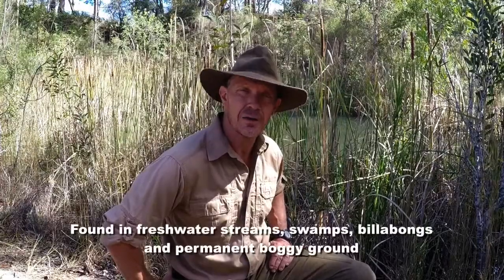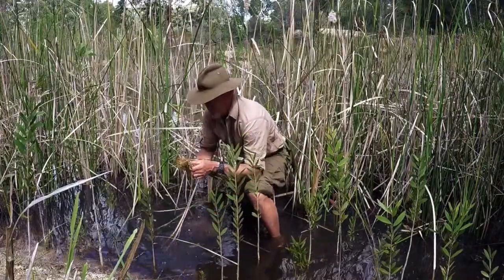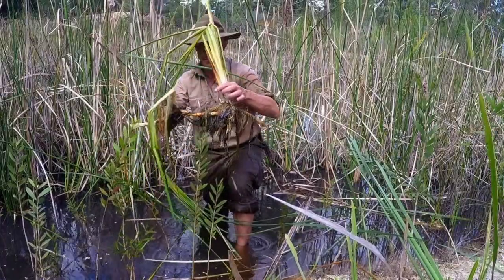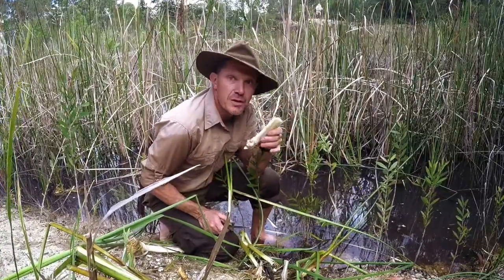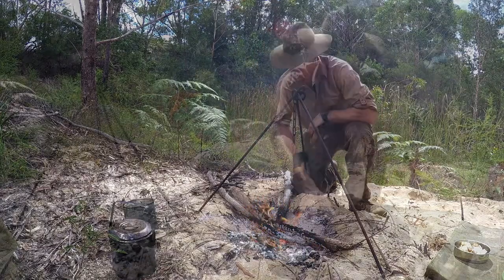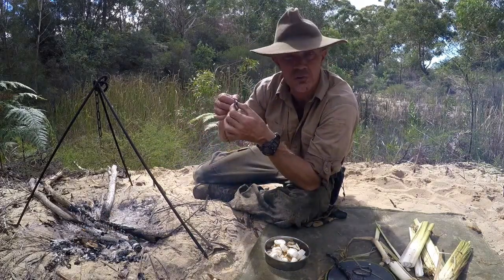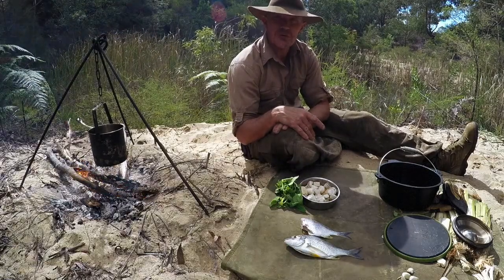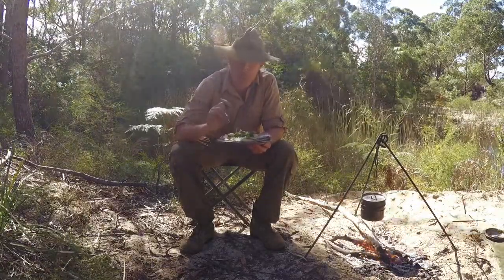Bushcraft Survival Australia - Wild Edibles: Greater Reed Mace (Cumbungi)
This video shows the harvesting, processing and cooking of one of the most useful wild edible plants worldwide. the Bulrush, also known as Cat-tail, Greater Reed Mace and its aboriginal name Cumbungi.

The video is presented by Gordon Dedman, founder of Bushcraft Survival Australia (BSA). Gordon has travelled extensively and completed numerous Survival and Bushcraft Courses worldwide at schools run by Ray Mears, Dave Canterbury, Lofty Wiseman and Bob Cooper.

Gordon is a former member of the Australian Army 1st Commando Regiment and is presently attached to NORFORCE, an Australian Army Reserve Regional Force Surveillance unit (RFSU).

NORFORCE conducts patrols in the remote areas of Northern Australia, working closely with Aboriginal communities.

Please follow all safety procedures when lighting fires outdoors and always adhere to the laws and guidelines set down by your State or country of origin, governing fire lighting.

IMPORTANT INFORMATION

- The information presented in these videos are given under the provisor that the person/s watching these instructions will practise with caution and care.
- BSA is not responsible for how and when you use this material.
- Please note that some activities related to bushcraft survival can be dangerous if performed without proper care and attention to detail.
- Please note that in many situations it is not permissible to light fires in National Parks.
- Please adhere to fire regulations and restrictions in your local area before lighting a fire.